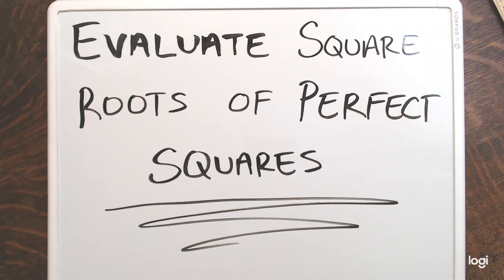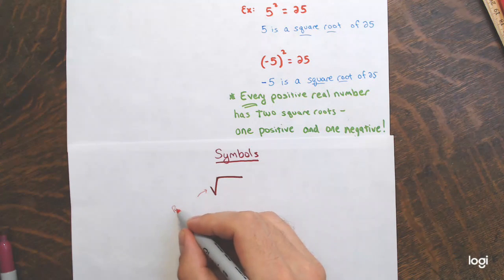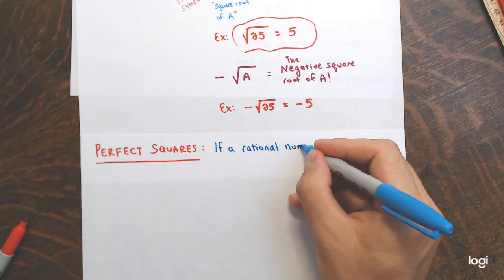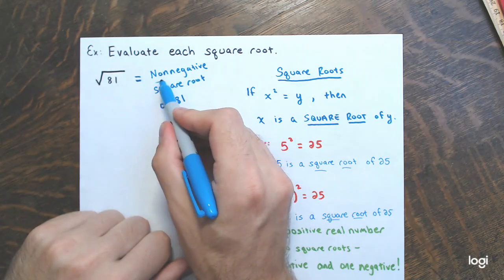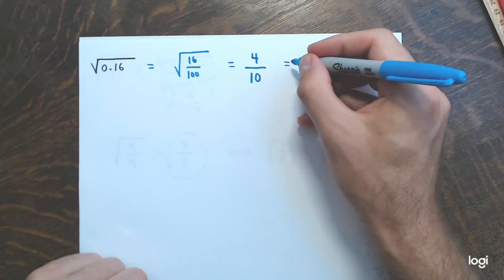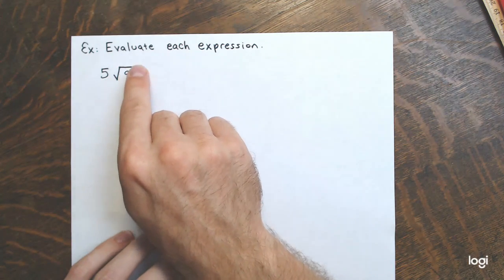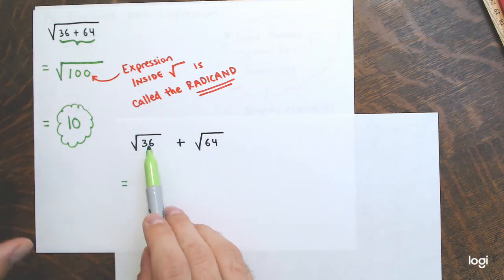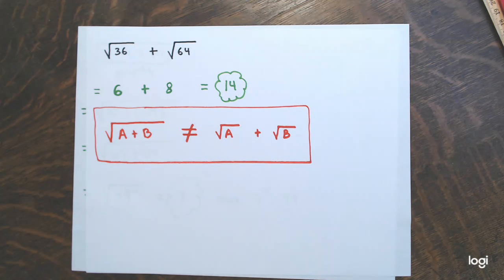Evaluate Square Roots of Perfect Squares